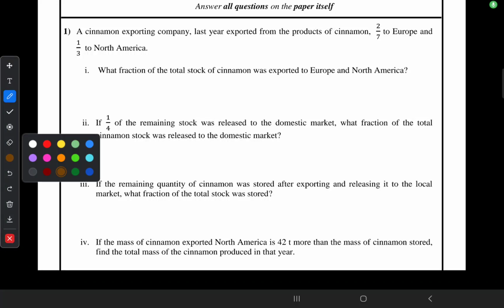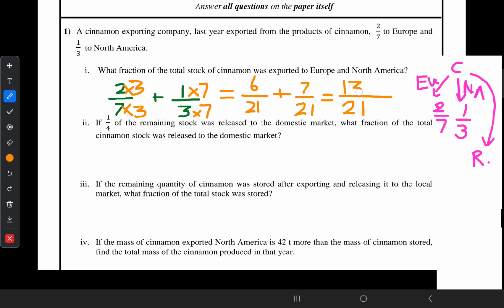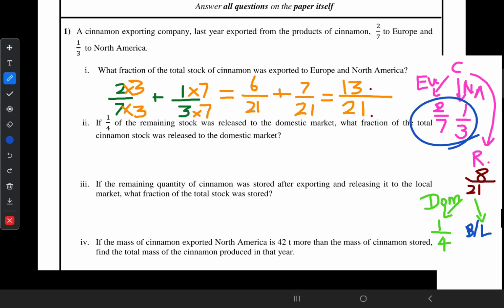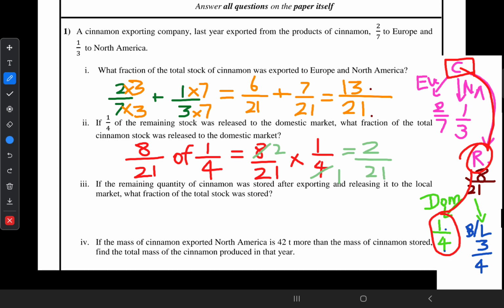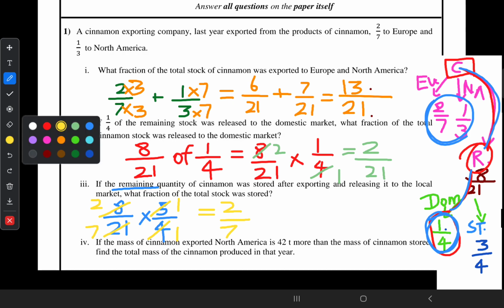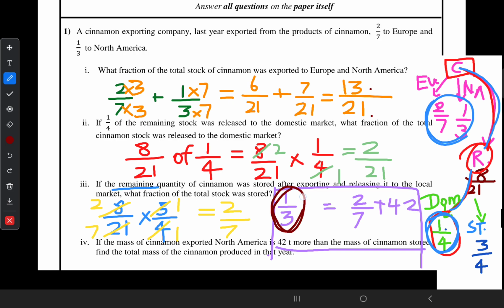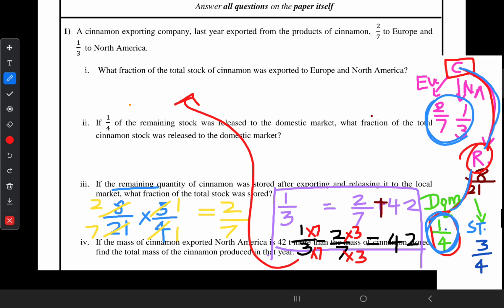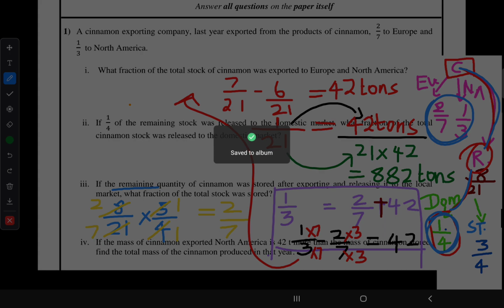2024 Fractions ➗️❌️| BODMAS🌳| GCE OL Maths🎦| Past paper Revision| Addition in Fractions| Simplify🔺️